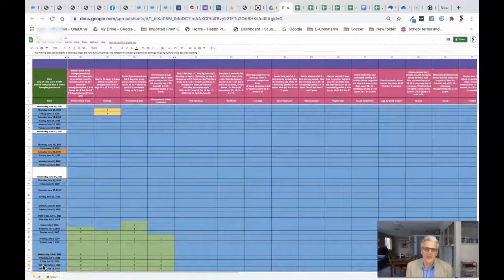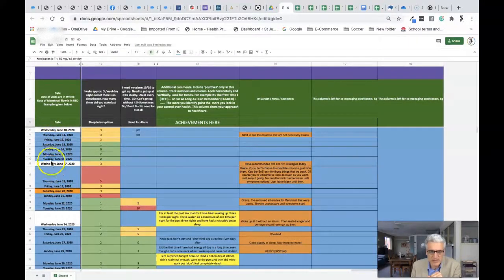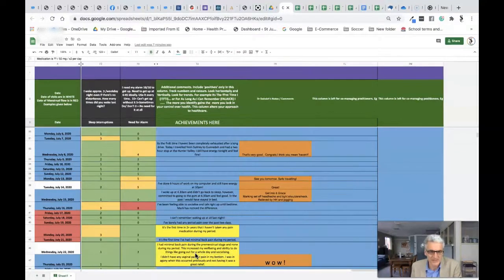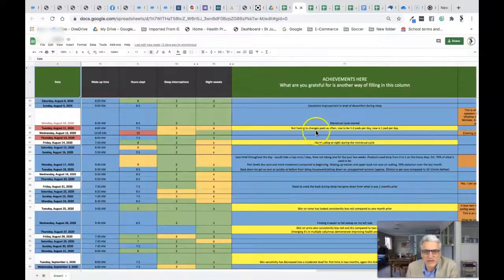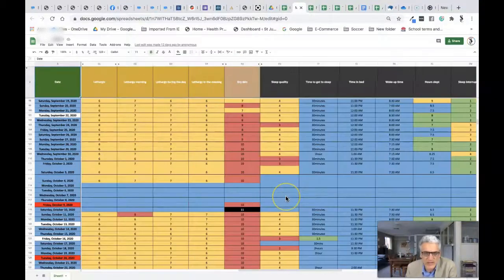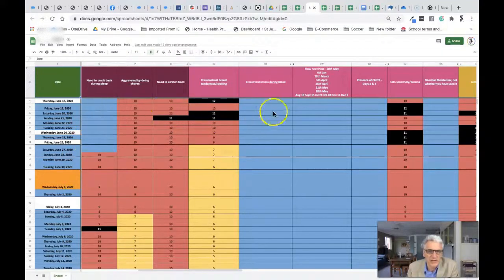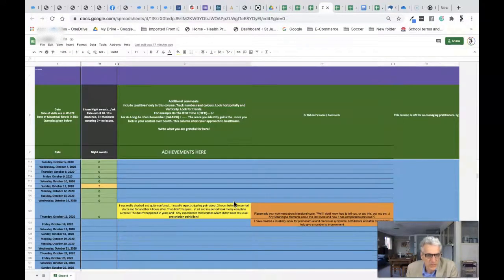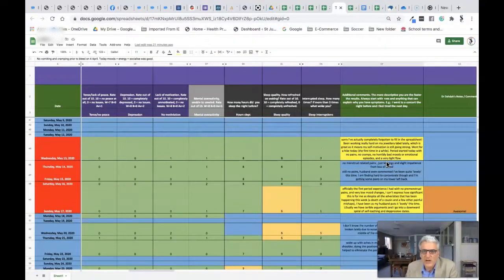Cases of Dramatic Menstrual Improvements in Very Short Time-